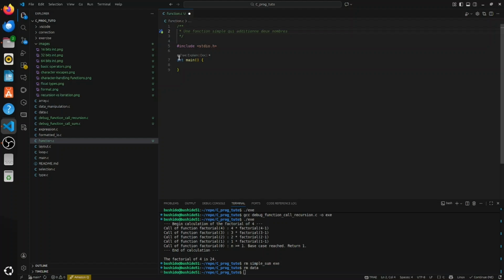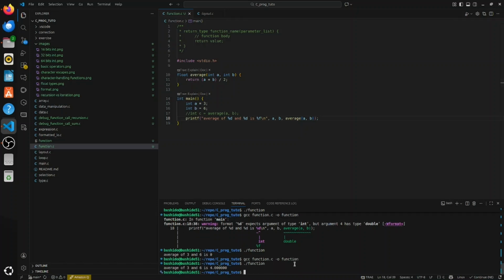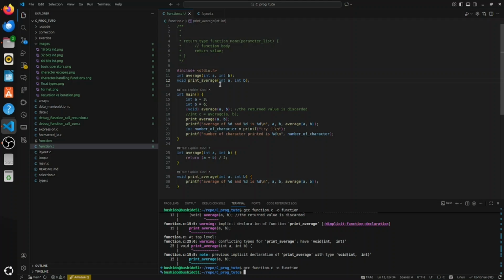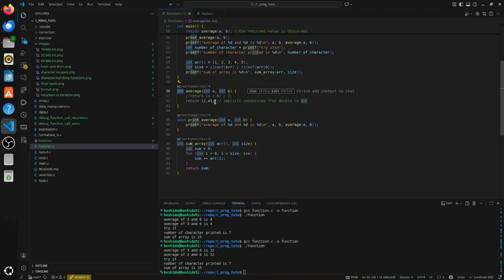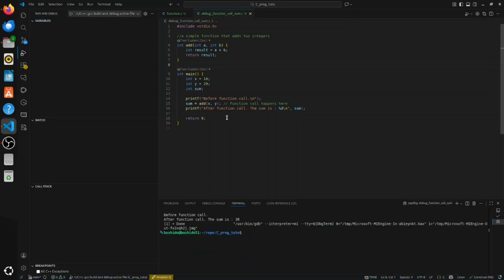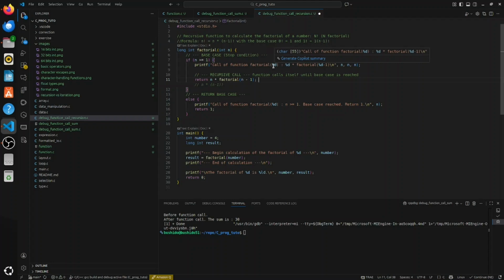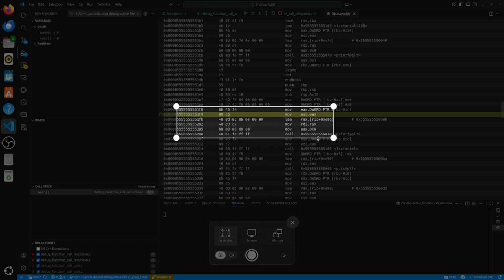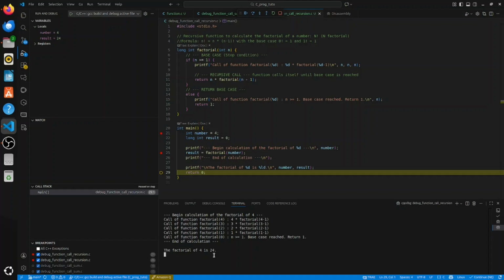Functions in C programming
Learn about the functions in C programming.